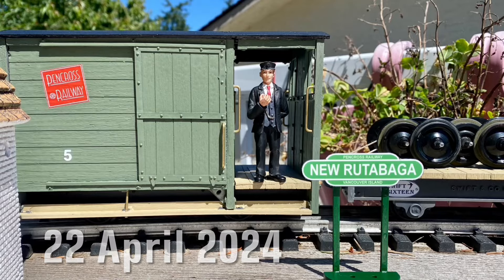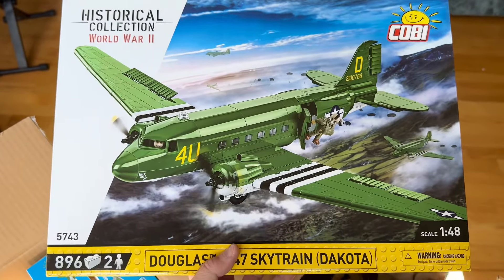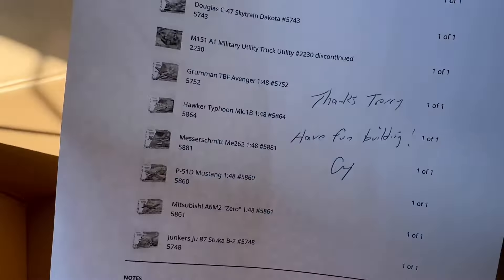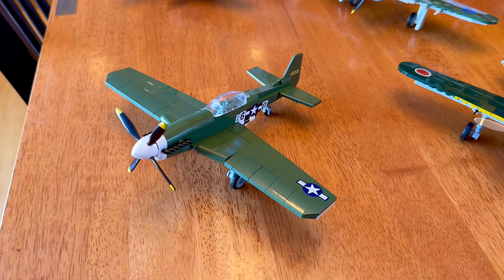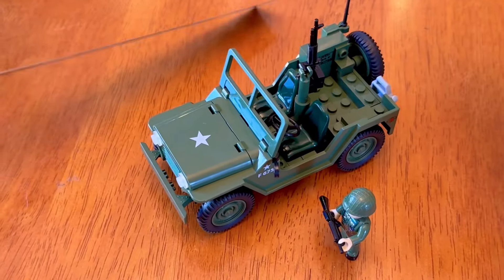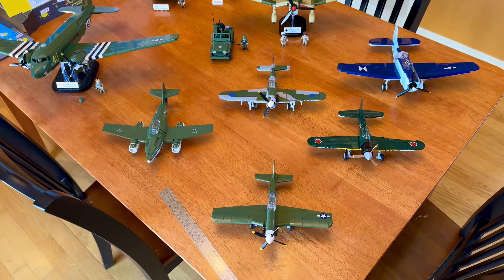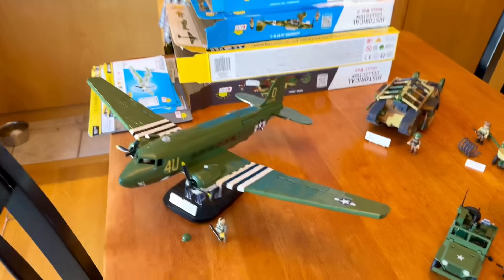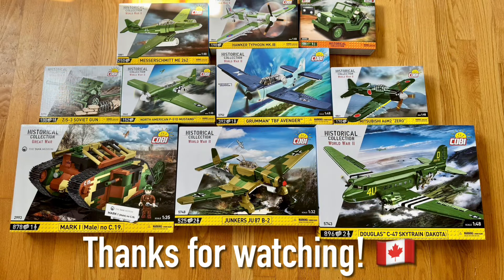Casselman ON: COBI BRICKS HAUL! Tank, airplanes, jeep, gun! Fun! Fun! Fun!